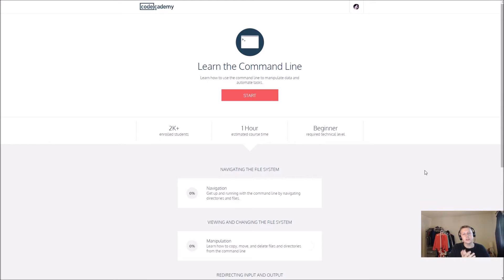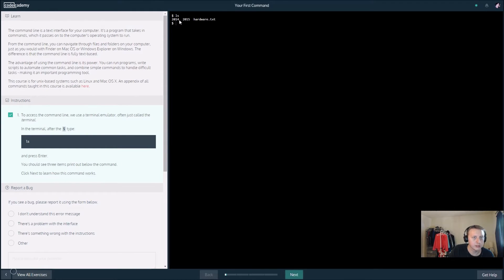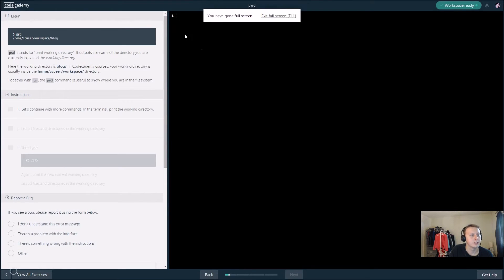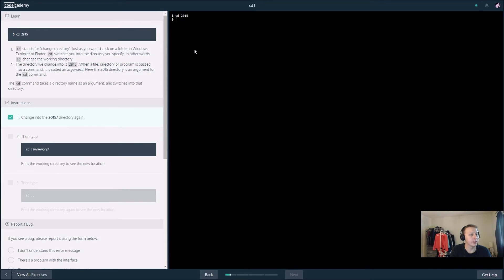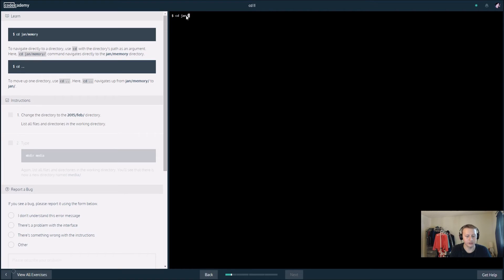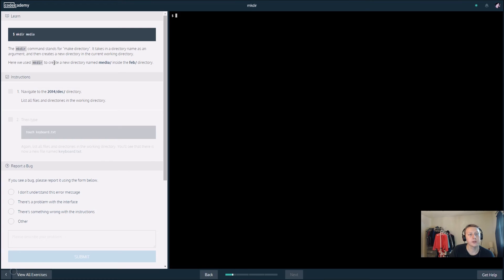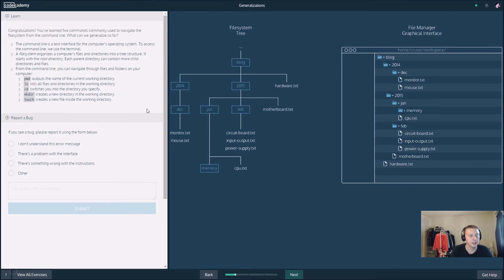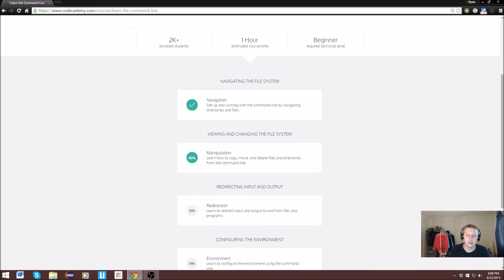Learn the Command Line: Navigation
Brief video going over Command Line course Navigation from CodeCademy.